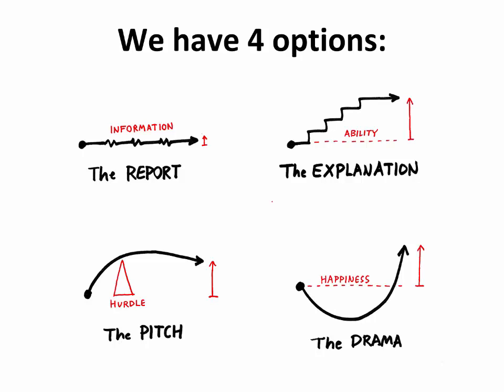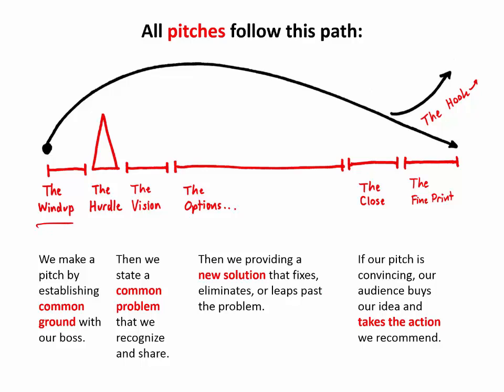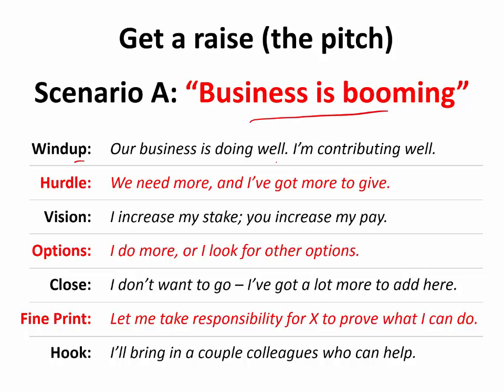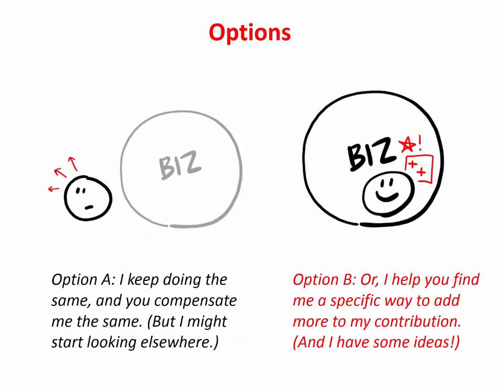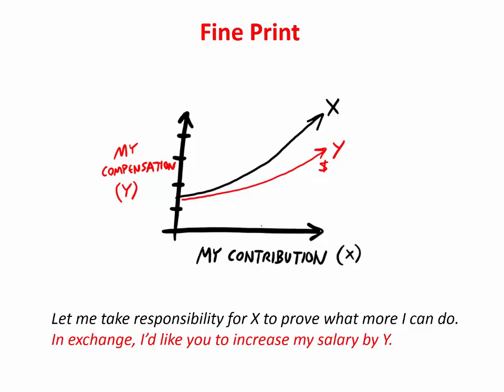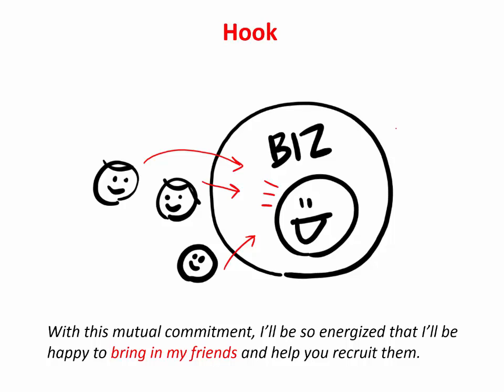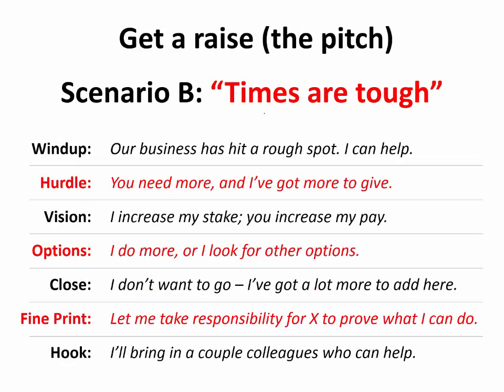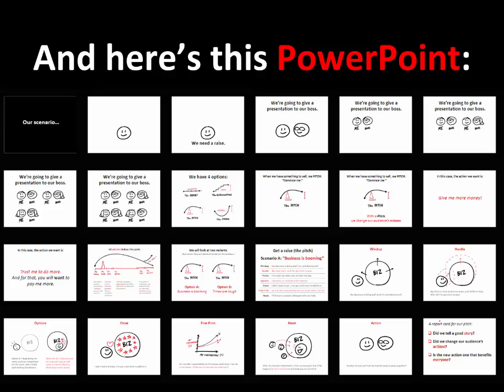Get a Raise: NapkinAcademy.com Black Belt Lesson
How to get a raise using simple pictures. Download and modify this full presentation in PowerPoint

Present it to your boss and get the raise you deserve! In this black belt lesson from the napkinacademy.com, you will learn the visual approach to increasing your salary:
- pick the most effective outline
- create a visual presentation that works